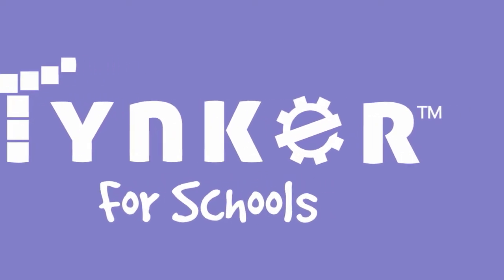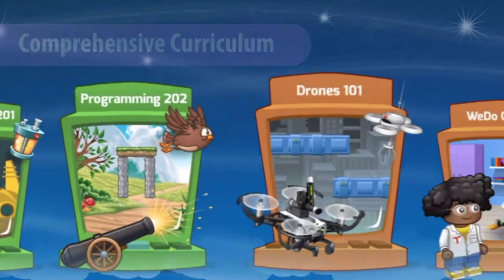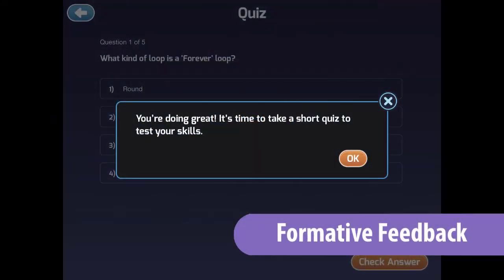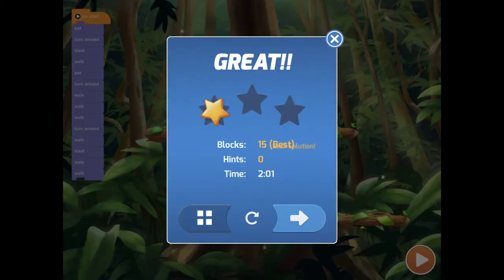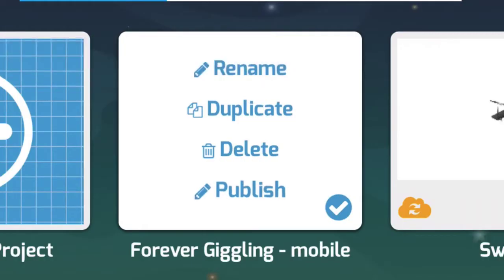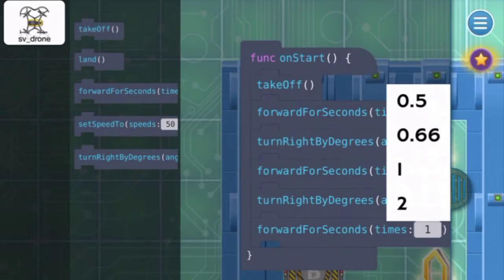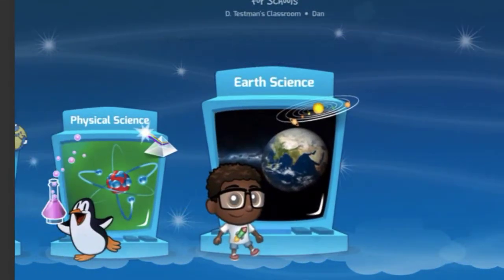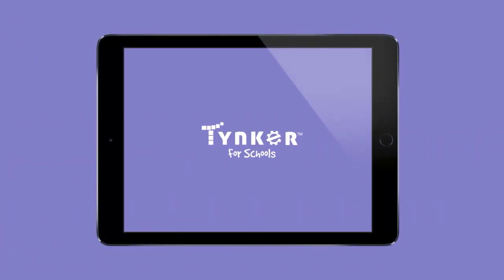Tynker for Schools is on iPad!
At long last, Tynker's Premium K-8 curriculum has made it to iPad! Hundreds of hours of coding content, connections to Swift programming from Apple, and hundreds of STEM coding lessons will take your students to Computer Science mastery! to learn more!